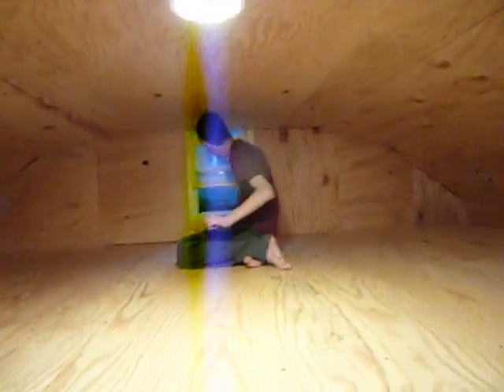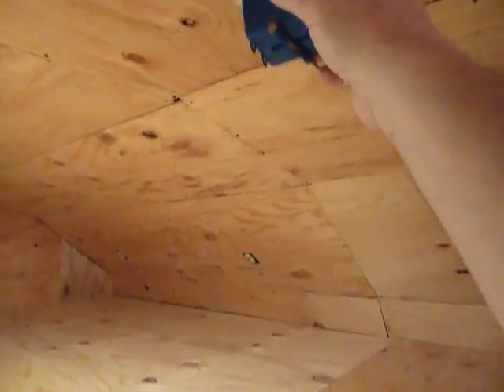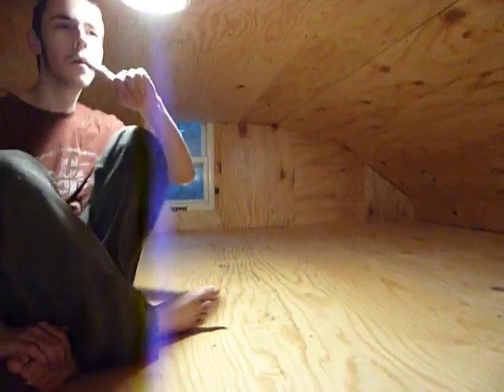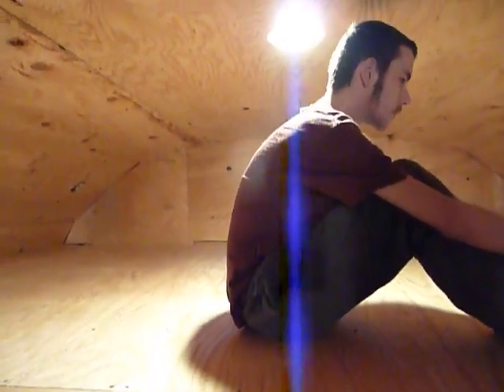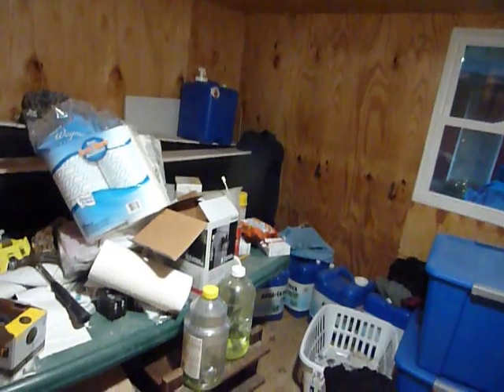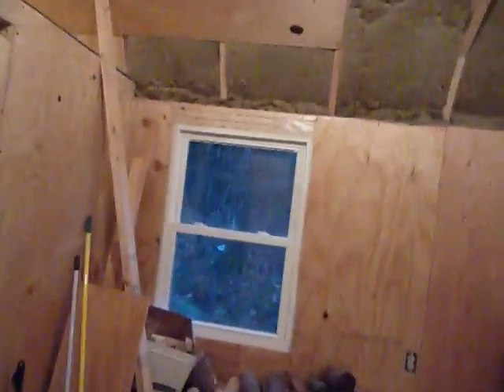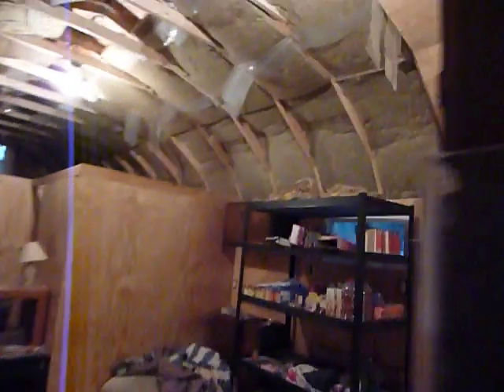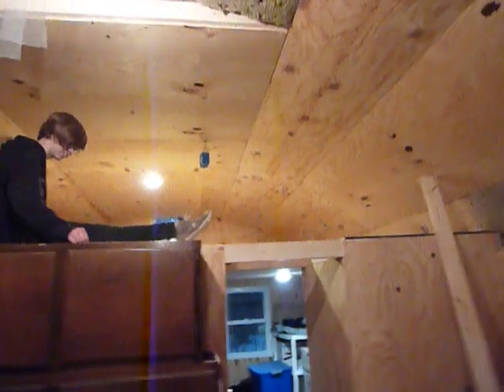The work on the kids rooms is done for now at the homestead.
The kids rooms are now done so they can move into them. Its coming along very well at the Off Grid Homestead.